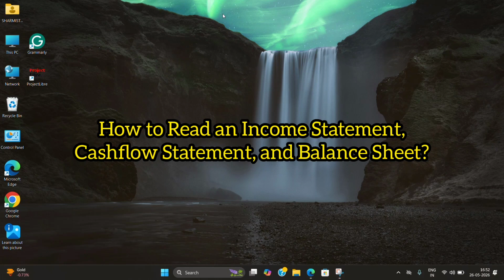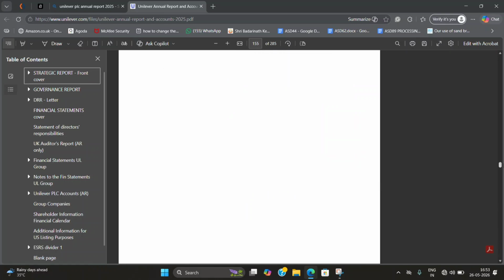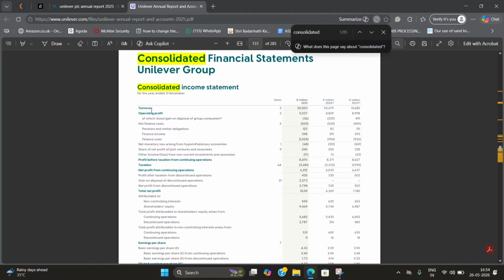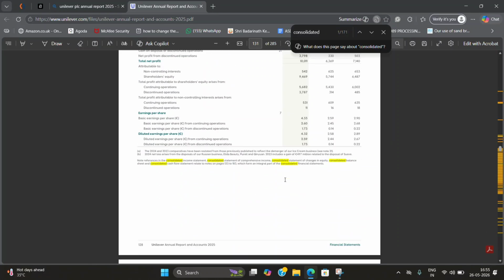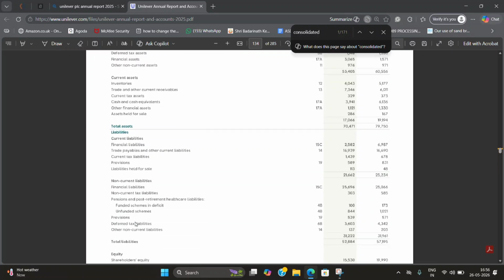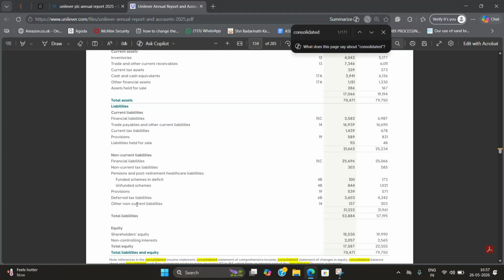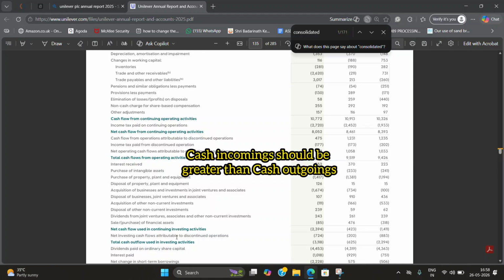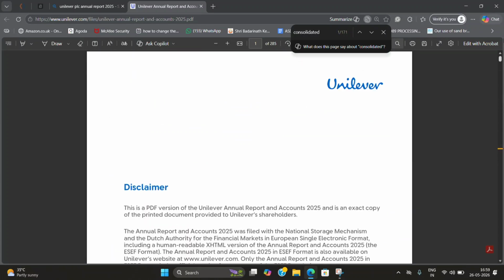How to Read Income Statement, Cashflow Statement & Balance Sheet?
Hello Folks!
Master the 3 Financial Statements in Minutes! 📊✨

Ever wondered how top investors, CEOs, and MBAs analyze a business in seconds? It all comes down to mastering the three foundational financial statements: The Income Statement, The Balance Sheet, and The Cash Flow Statement.

In this comprehensive guide, we strip away the dense accounting jargon and break down corporate finance into clear, easy-to-understand concepts. Whether you're an MBA student prepping for exams, an entrepreneur scaling a startup, or an investor looking for the next big stock, this video is your ultimate cheat sheet to reading annual reports like a pro!

🚀 What You Will Learn in This Video:

The Income Statement: The "movie" of a business—understanding revenue, expenses, and net profitability.

The Balance Sheet: The financial "snapshot"—how assets, liabilities, and equity balance out to show a company's true health.

The Cash Flow Statement: The ultimate reality check—why a highly profitable business can still go bankrupt without actual cash.

Connecting the Dots: How these three financial statements interact to tell the complete story of a company.

📌 Timestamps:
0:00 - Introduction to Financial Statements
0:45 - The Income Statement (Profit & Loss)
2:15 - The Balance Sheet (Assets, Liabilities & Equity)
4:00 - The Cash Flow Statement (Cash vs. Profit)
5:30 - How to Analyze an Annual Report
6:15 - Summary & Final Takeaways

Students: Perfect quick-revision for MBA, CA, CFA, and Commerce students.

Entrepreneurs & Managers: Learn the core metrics to keep your business financially stable.

Retail Investors: Stop guessing and start reading balance sheets to make data-driven investment decisions.

If you found this quick financial breakdown helpful, make sure to LIKE this video, SUBSCRIBE to the channel for more simplified business frameworks, and hit the BELL ICON so you never miss an upload! 🔔

🔎 Keywords & Search Terms Covered:
How to read an income statement, accounting for beginners, financial statements explained, balance sheet tutorial, understanding cash flow statement, corporate finance basics, annual report analysis, MBA finance lectures, stock market fundamental analysis.